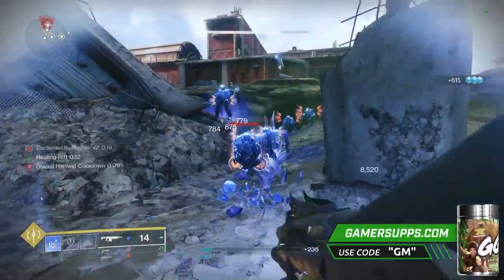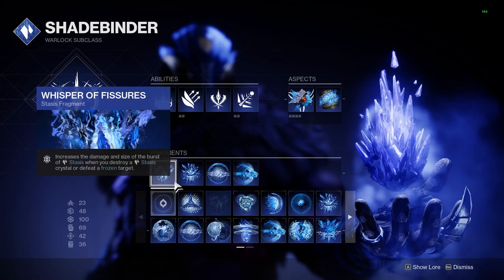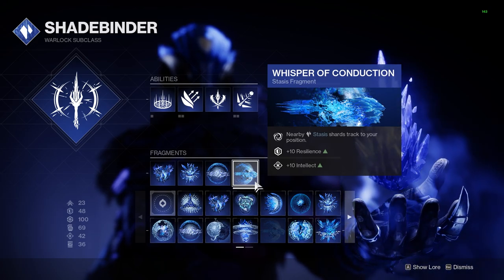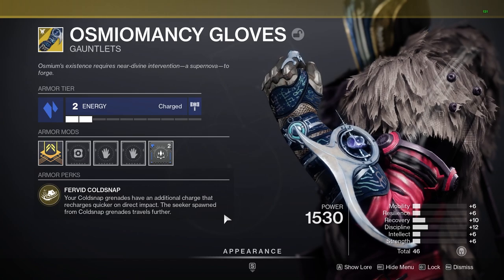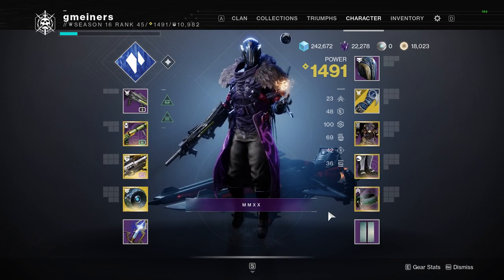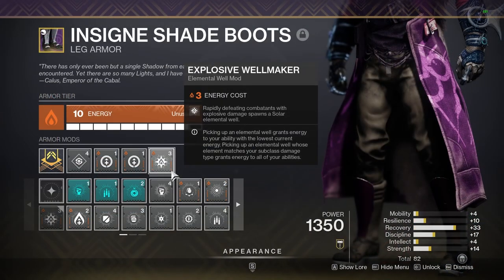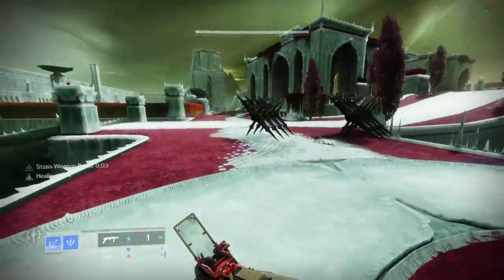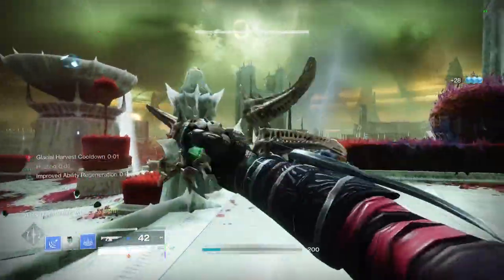This May Be the Best Stasis Build to Ever Exist in Destiny... (Osmiomancy Gloves)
This May Be the Best Stasis Build to Ever Exist in Destiny...

This video goes over the new exotic osmiomancy gloves. This is a destiny 2 stasis build. This build is the best stasis grenade build in destiny. This build uses infinite cold snap grenades and osmiomancy gloves!
~GAMER SUPPS!